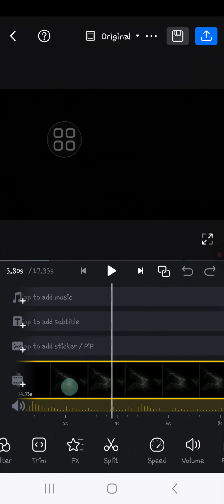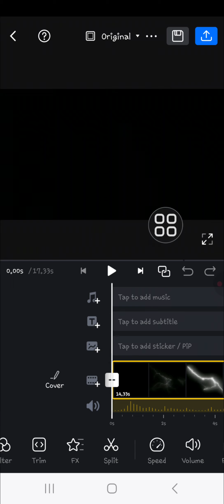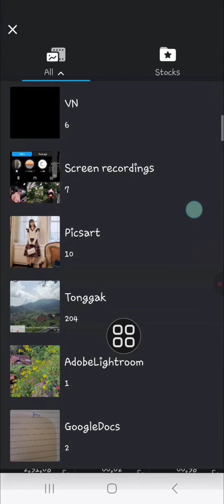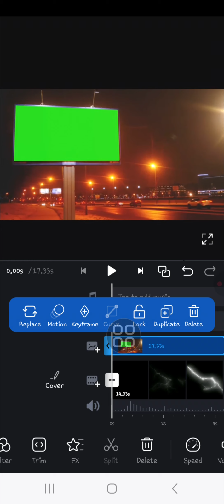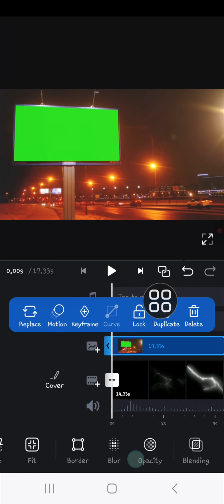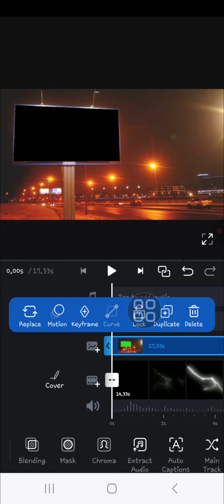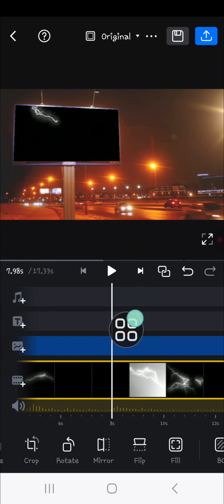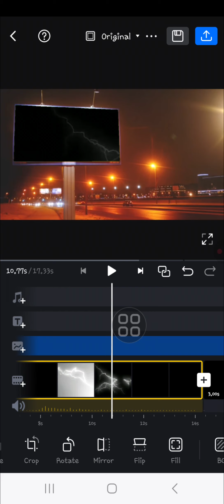👍 MASTERCLASS: How to Remove Green Screen in VN Video Editor Using Chroma Key | Full Tutorial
Want to add cinematic effects or custom backgrounds to your videos? In this complete step-by-step tutorial, I’ll teach you how to remove green screen using the Chroma Key feature in VN Video Editor — like a pro!